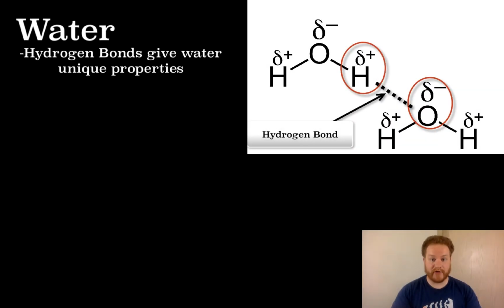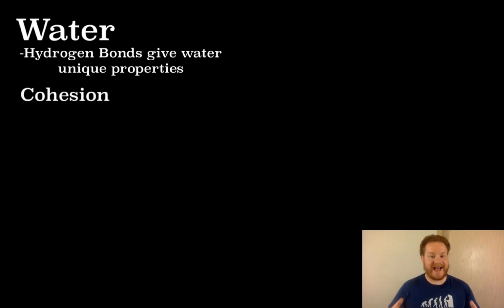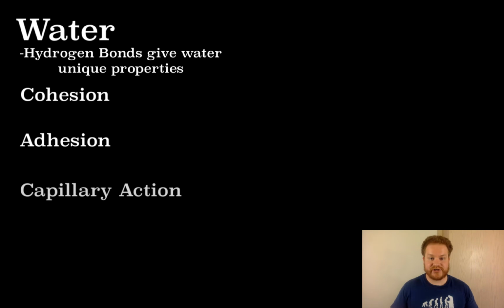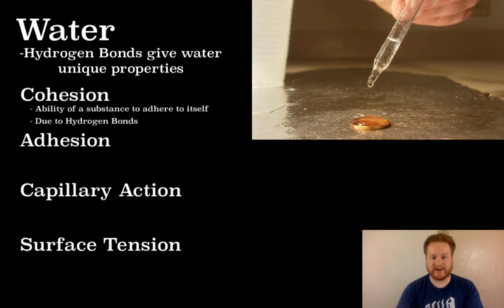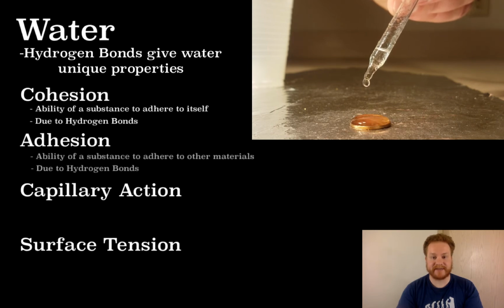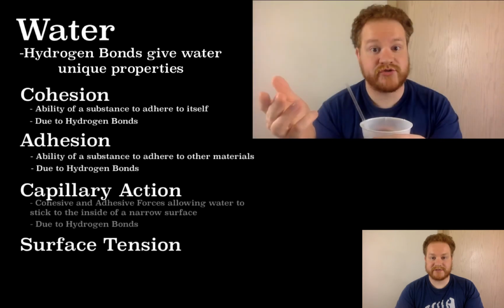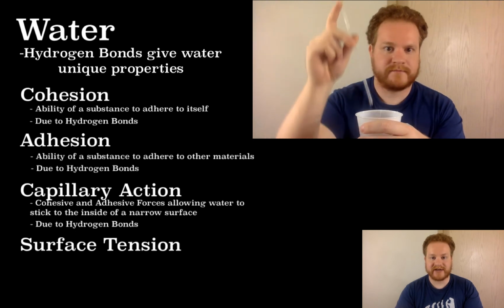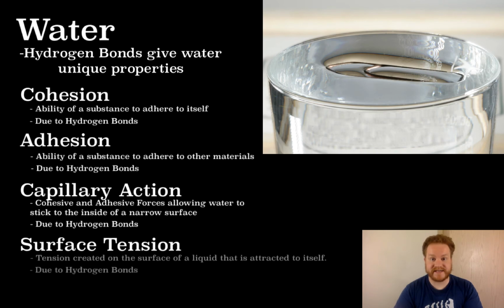Strang Theory - 1.3 - Water!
Strang brings in a documentary film crew to describe some important properties of water...or at least tries to.